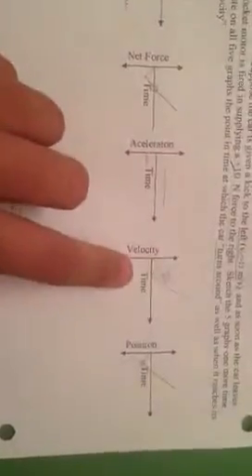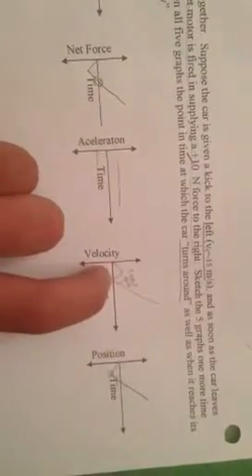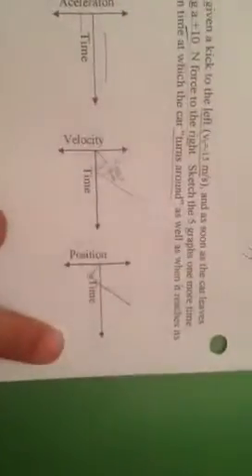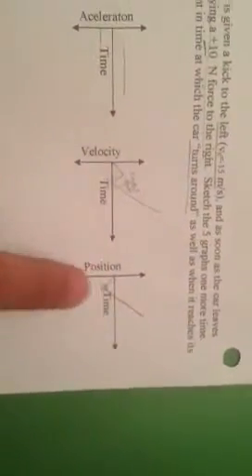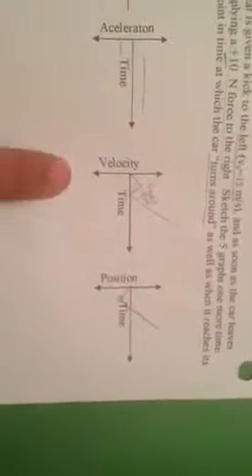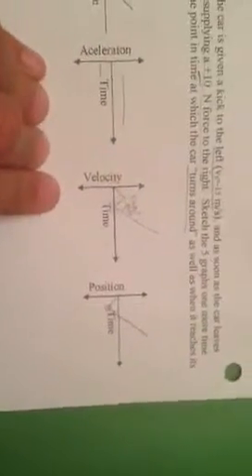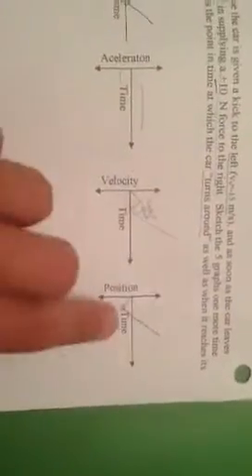Physics Dropbox for question #3